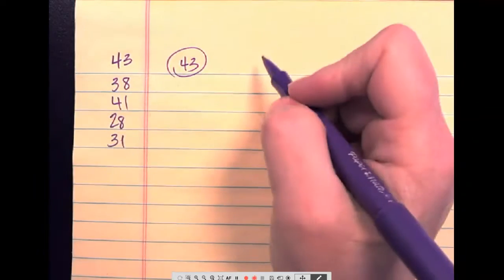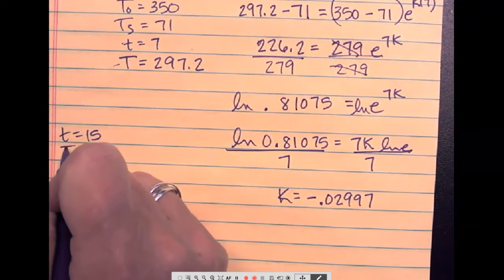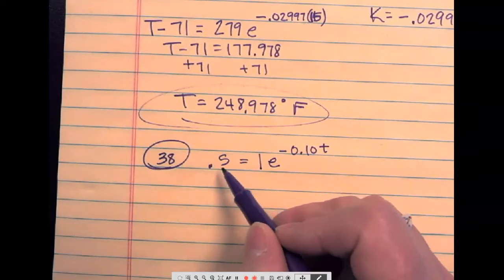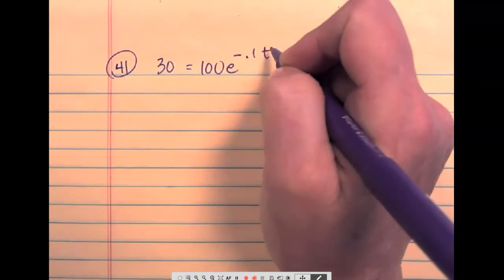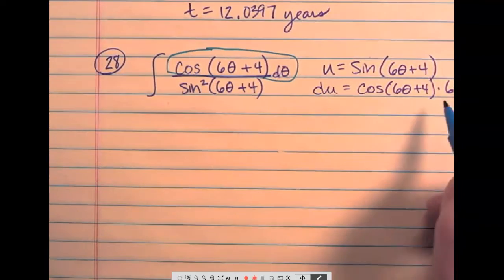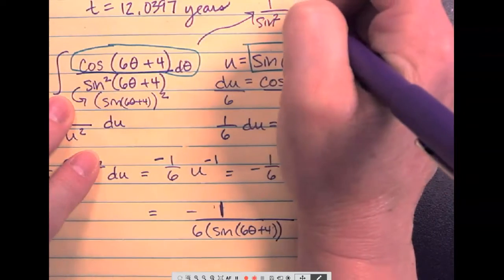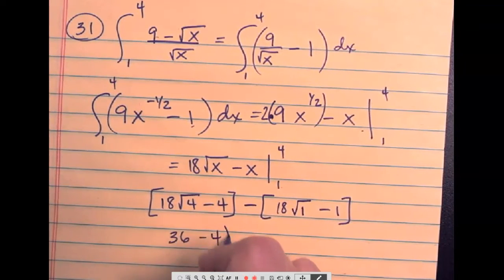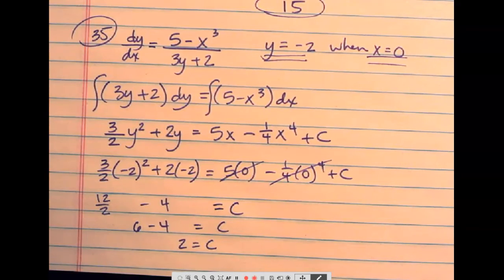Chap 6 review questions worked out